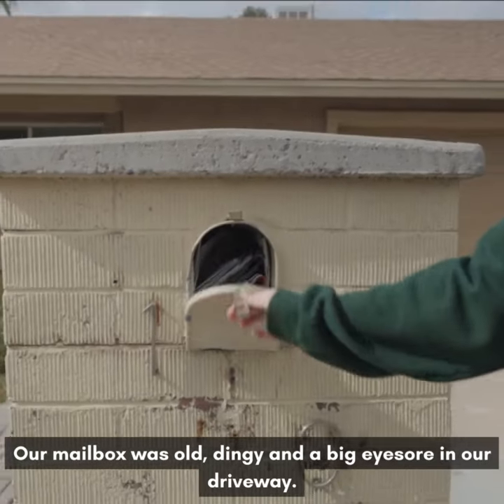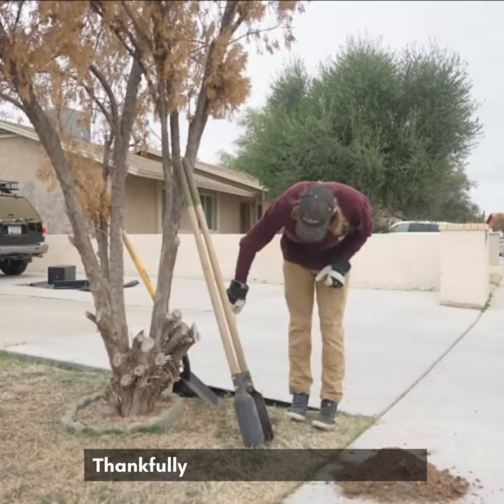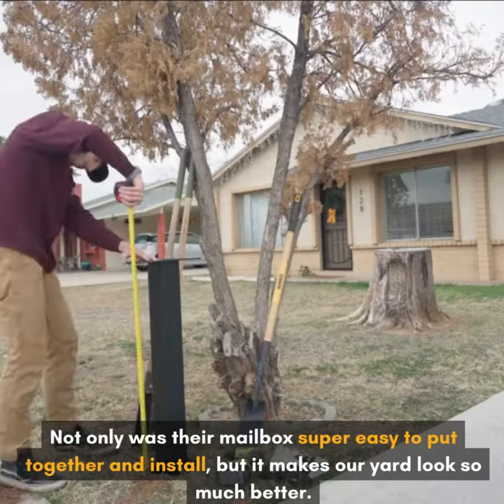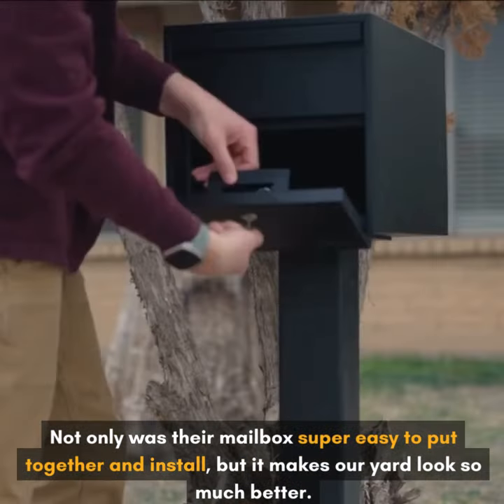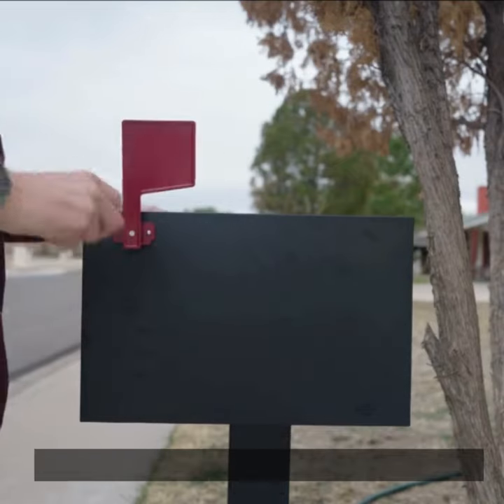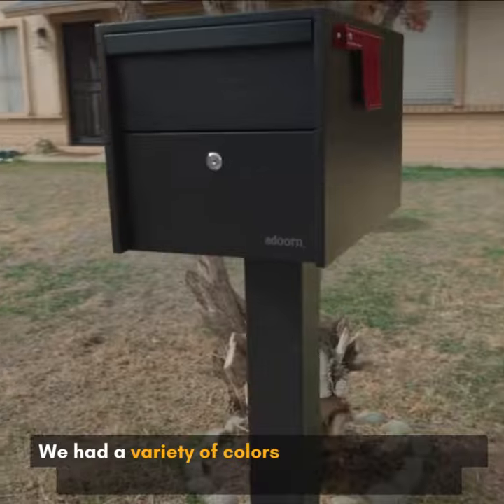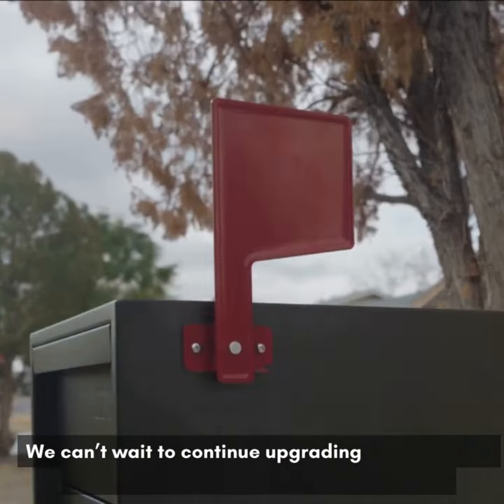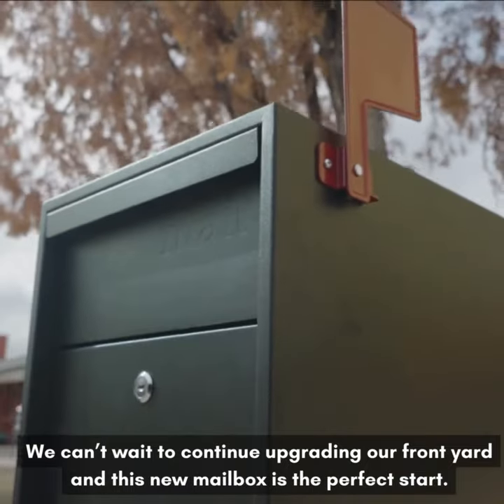We love our Sleek & Modern Adoorn Post Mount Mailbox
Replace your old, dingy mailbox with a new Adoorn Post Mount mailbox.

Top 3 Reasons to love adoorn's Post Mount mailboxes:
1. They are locking to prevent theft.
2. Large capacity holds more mail (yes, you are allowed to leave home and not worry about mail)
3. They come in 6 different cool colors (haha. yes, I realize the video here shows black...it's still a classic that goes with every home)

Time to upgrade your curb appeal.